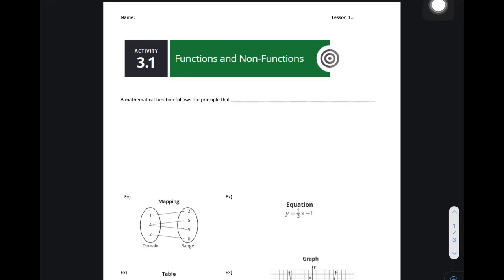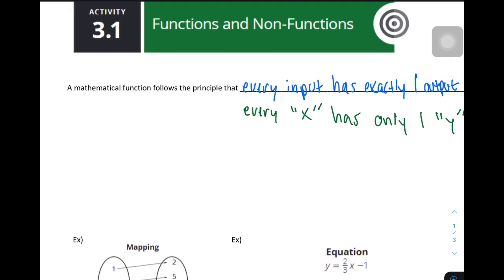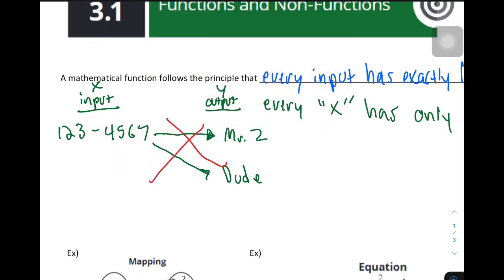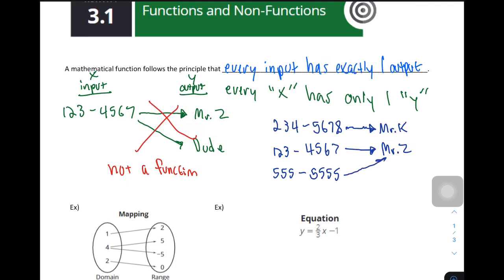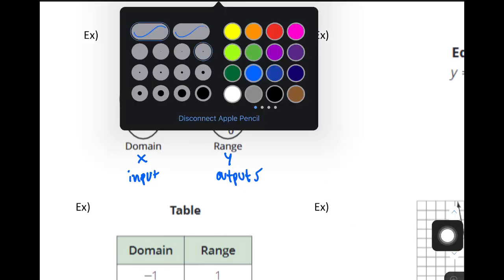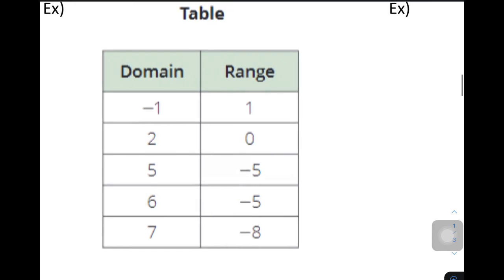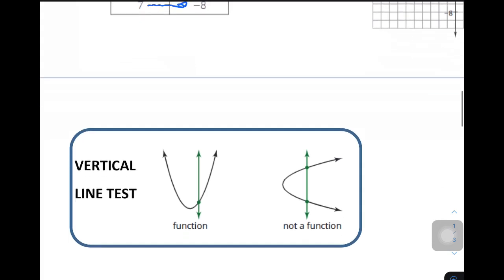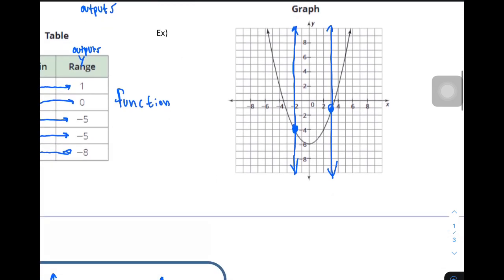Math 1 Lesson 1-3